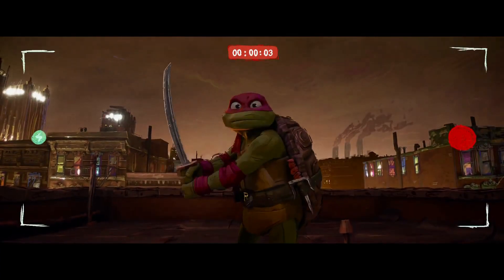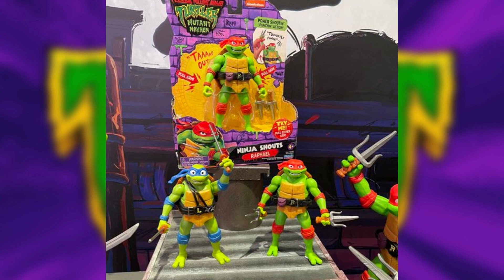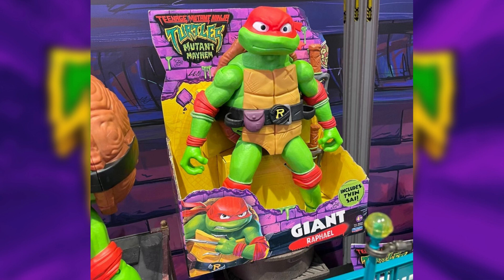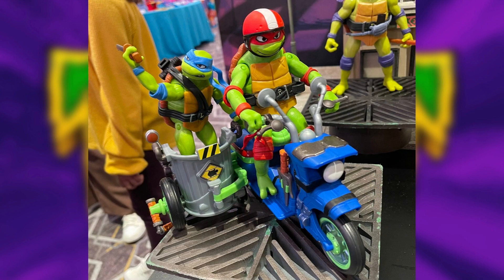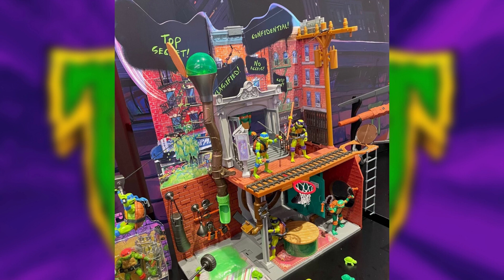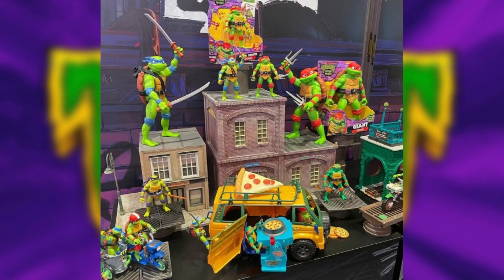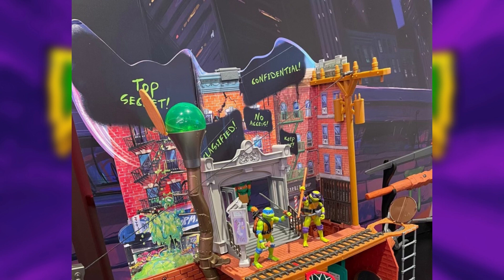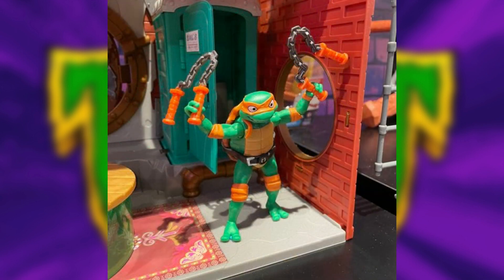TMNT Mutant Mayhem Figures FULL LINEUP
In Teenage Mutant Ninja Turtles: Mutant Mayhem, after years of being sheltered from the human world, the Turtle brothers set out to win the hearts of New Yorkers and be accepted as normal teenagers through heroic acts. Their new friend April O’Neil helps them take on a notorious crime syndicate, but they soon get in over their heads when an army of mutants is unleashed upon them. The film is produced by Seth Rogen.

teenage mutant ninja turtles,tmnt,ninja turtles,ninja turtles theory,leonardo,donatello,raphael,michelangelo,cowabunga,shredder,splintertmnt comics,tmnt movies,tmnt shows,kevin eastman,the last ronin,the last ronin the lost years,tmnt mutant mayhem,mutant mayhem,ninja turtles mutant mayhem